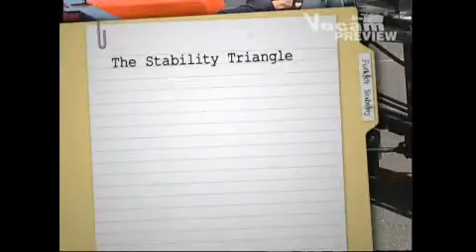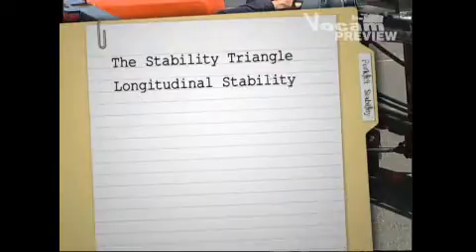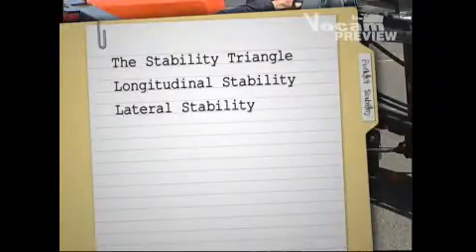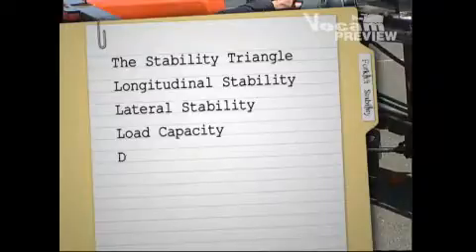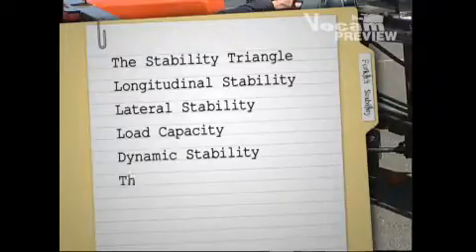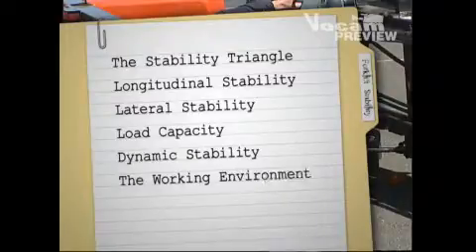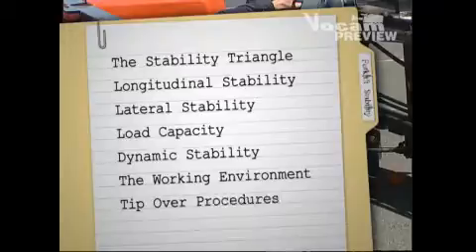Forklift Stability Essentials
Every year people are injured and killed in incidents involving forklifts. Forklift stability is a major factor in many accidents. WARNING: This programme contains graphic re-enactments of accidents that may offend some viewers

Running Time: 28 mins

Topics:
• Introduction
• The Stability Triangle
• Longitudinal Stability
• Lateral Stability
• Load Capacity
• Dynamic Stability
• The Working Environment
• Forklift Tipover Procedures
• Summary
• Forklift Stability Quiz